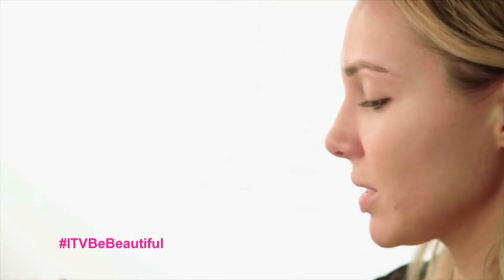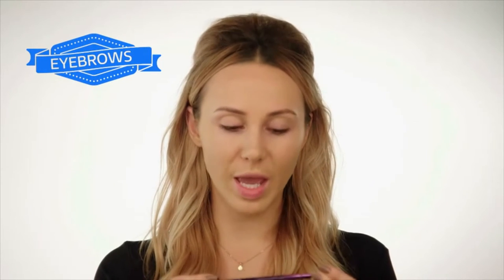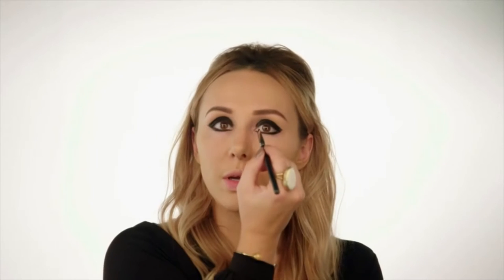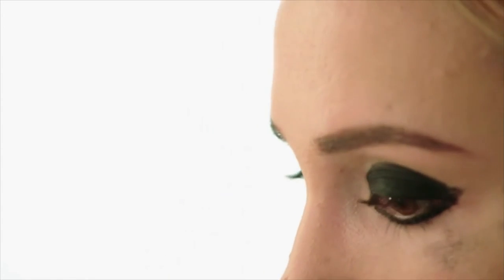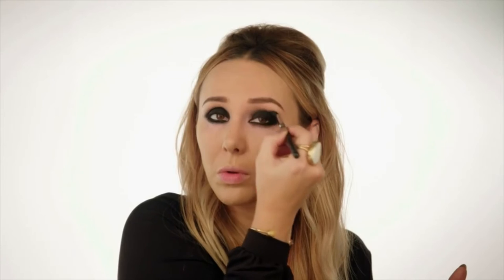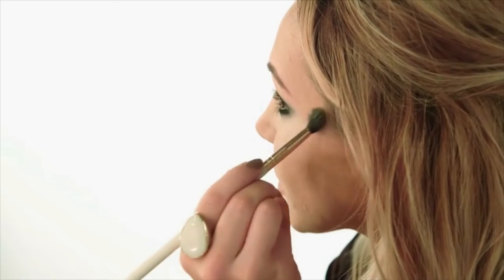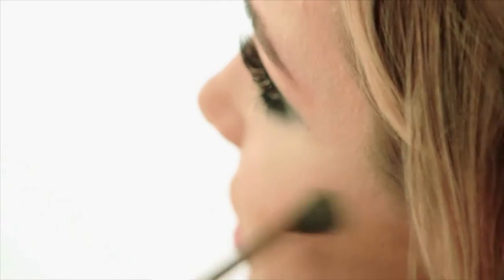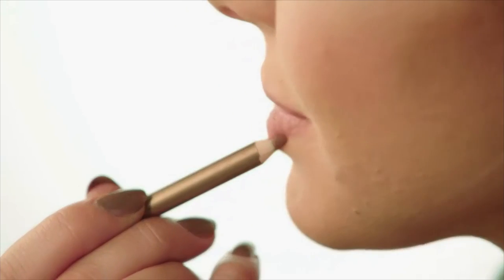Lyndsey Harrison – 1960’s Bridget Bardot inspired Look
Be Beautiful brings you the best make-up artists and beauty vloggers for another series of individual make-up tutorials. Today make-up artist Lyndsey Harrison shows you how to achieve a Bridget Bardot inspired look, perfect for a night out.